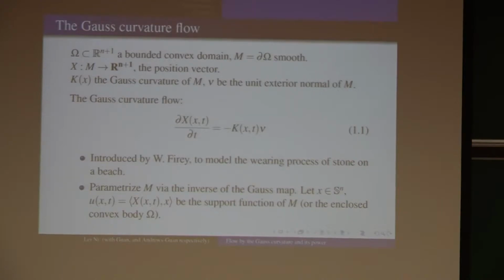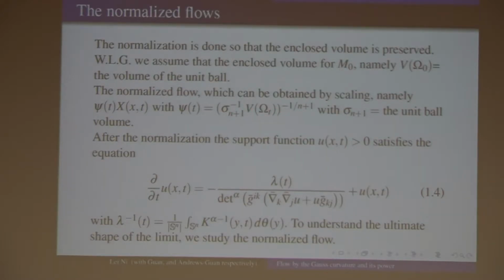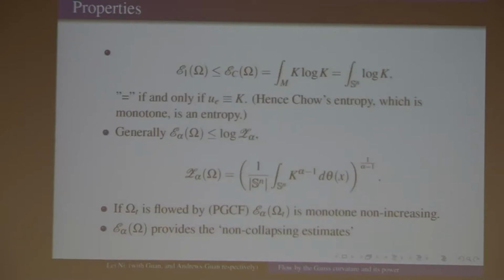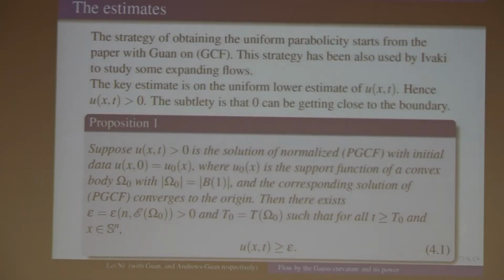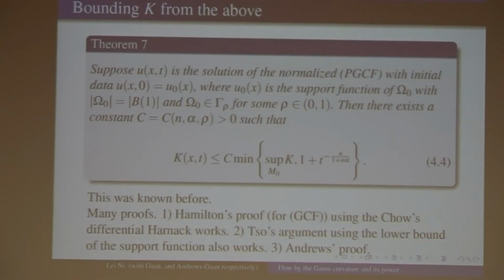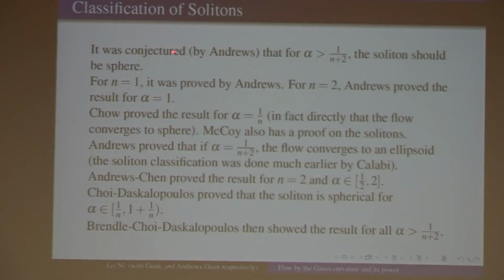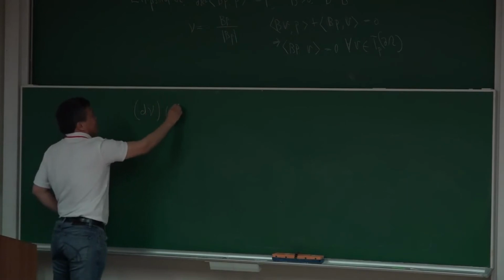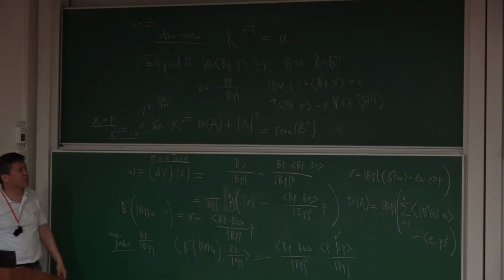2017 NCTS Mini Course and Workshop on Ricci Flow and Related Aspects 0614 Talk38